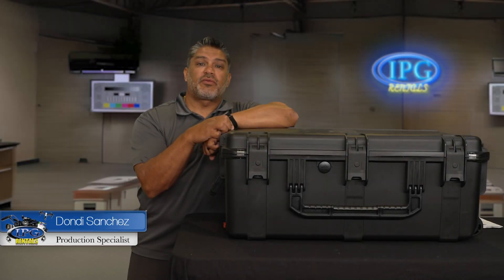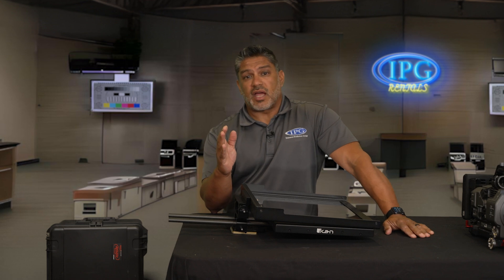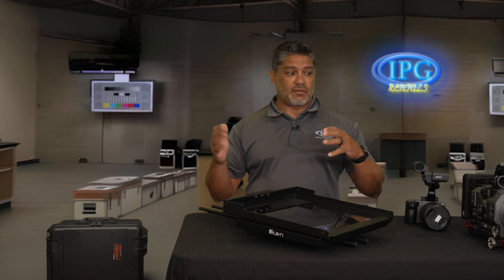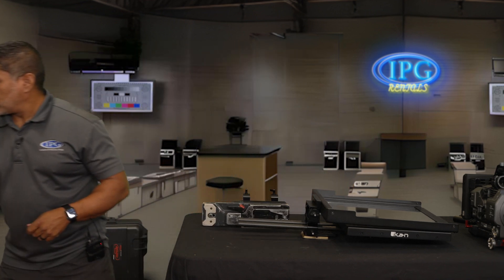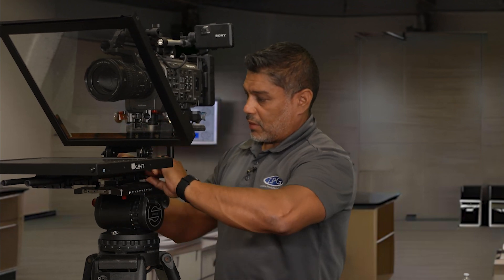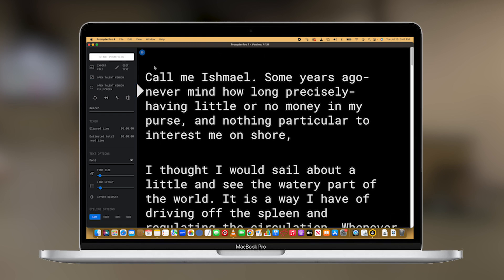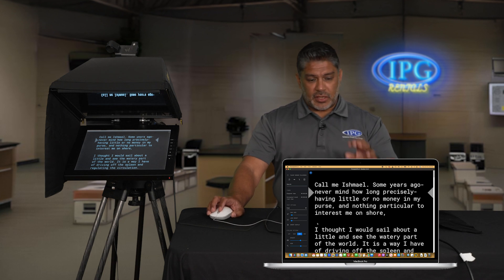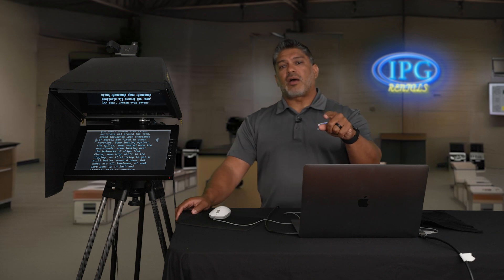Ikan PT3500 Teleprompter - Overview and Setup - IPG Rentals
"🎥 Ready to elevate your video productions? Join our host Dondi as he takes you through an in-depth overview of the Ikan PT3500 Teleprompter, available for rent at IPG Rentals!  Dondi covers everything you need to know about how this professional-grade teleprompter can make your presentations, interviews, and live broadcasts smoother and more polished.
 Watch now to see the PT3500 in action and learn how it can become a game-changer in your production toolkit!

00:00 -  Intro
01:55 - The Build
14:20 - The Software
20:14 - Outro